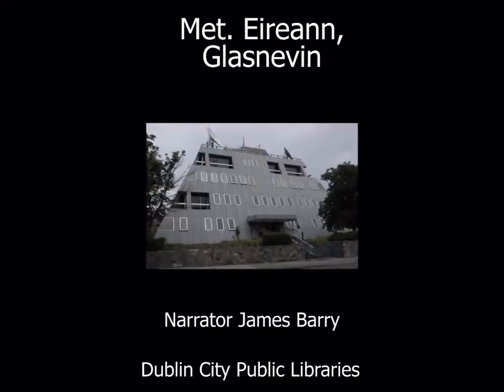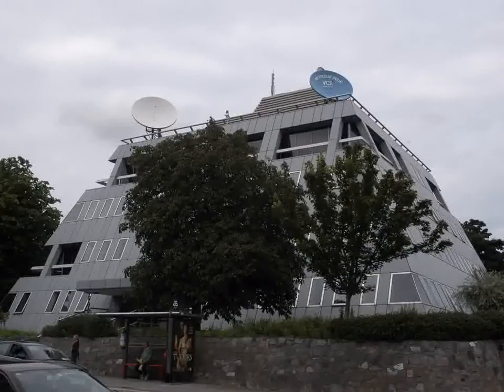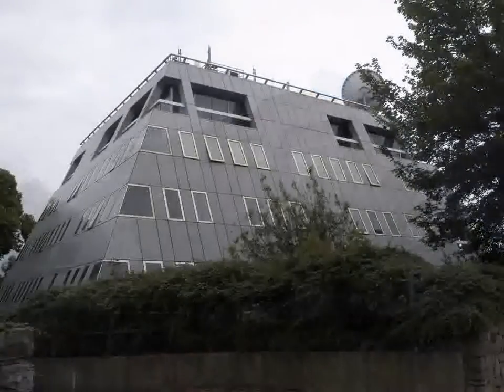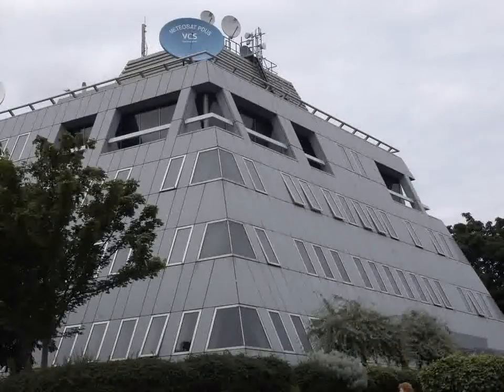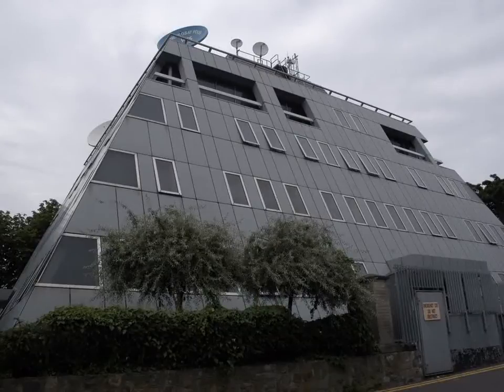Met Eireann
The Irish Meteorological Centre in Glasnevin is the headquarters of the Irish Meteorological Service. It was designed by Liam McCormick in an unusual pyramid shape with lots of windows to give the best possible view of the sky.

This video is designed as a resource for primary and post-primary students up to Junior Certificate.